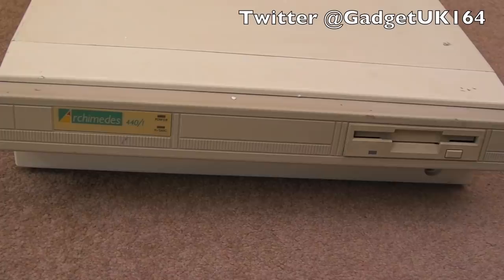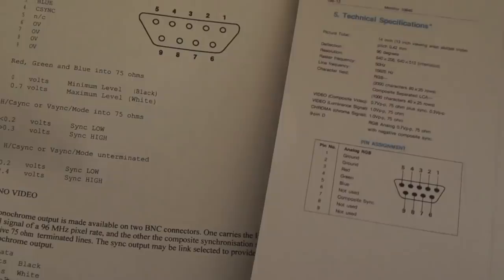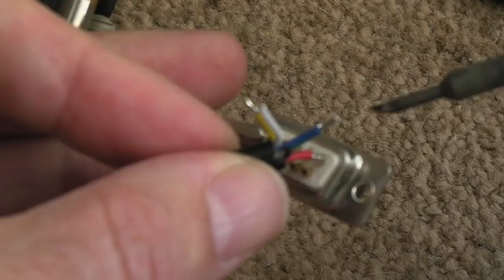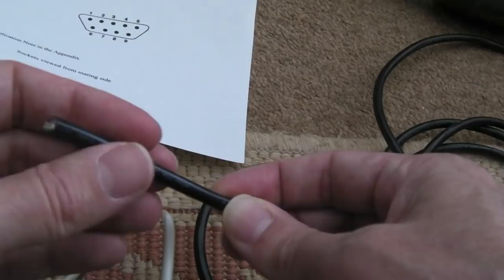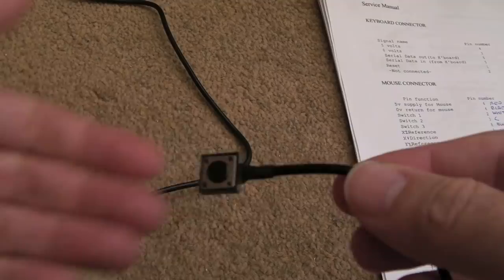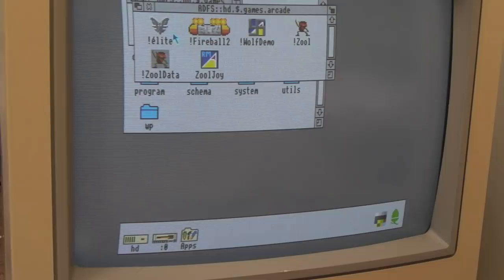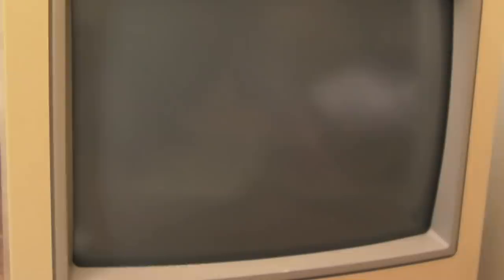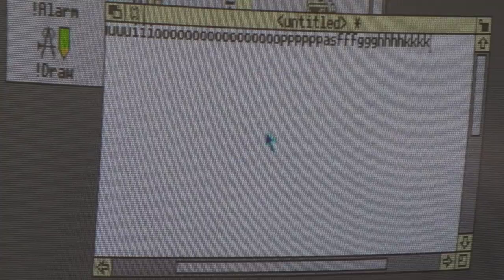Acorn A440/1 Archimedes Repair Part 1 (Video, Mouse, Keyboard, Omniflop & More)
The first part of a series looking at an Archimedes computer.  This was described as having a faulty hard drive.  In this video I make a video cable, mouse adapter and fix the keyboard.   A few other things are also covered.